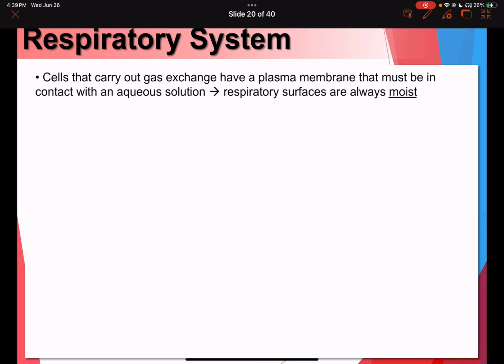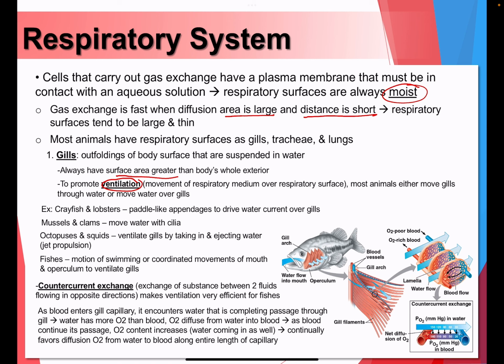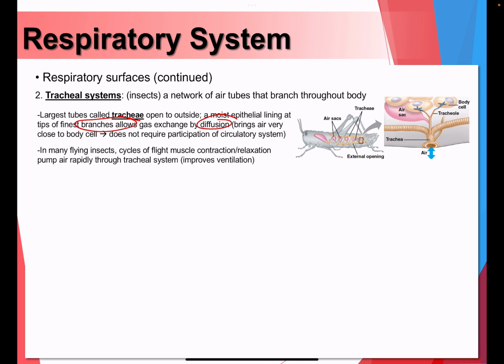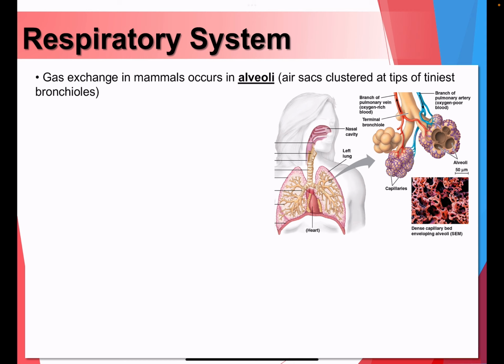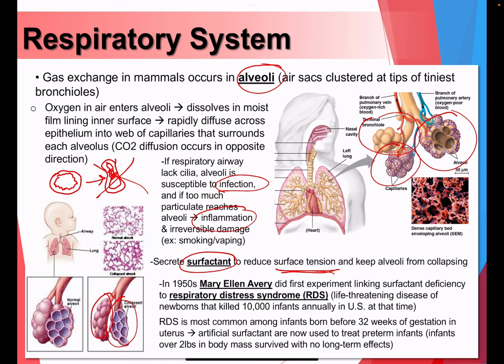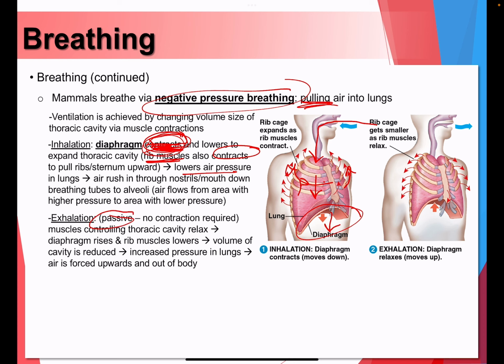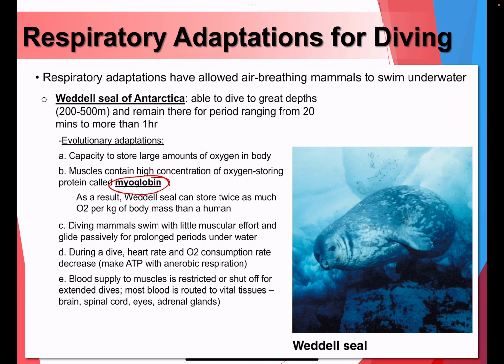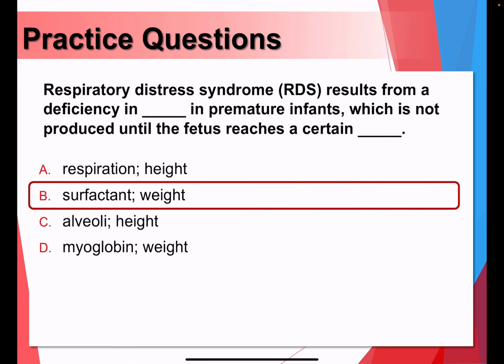Ch 42 Circulation and Gas Exchange Part 3